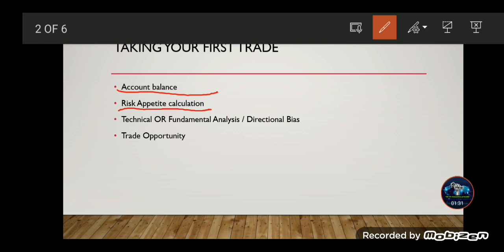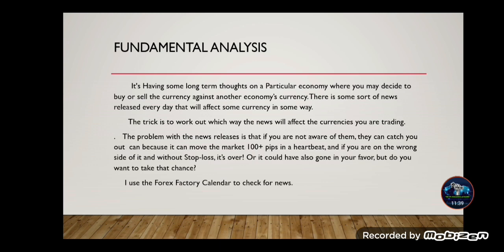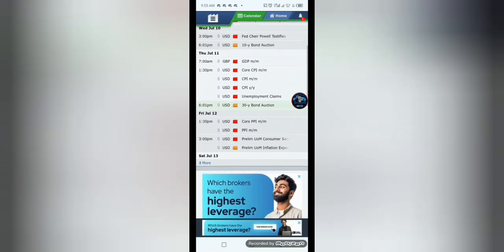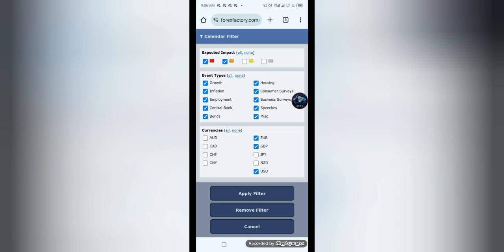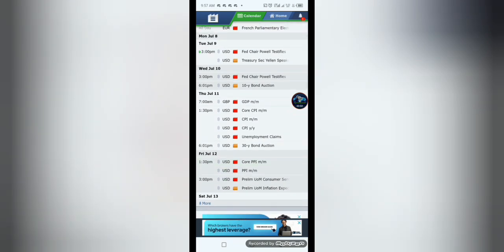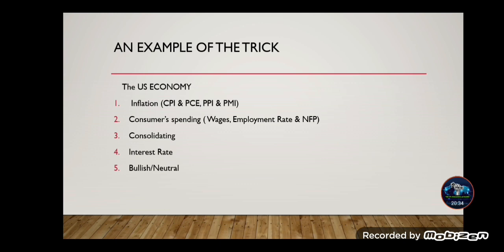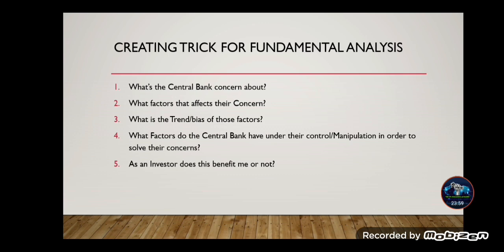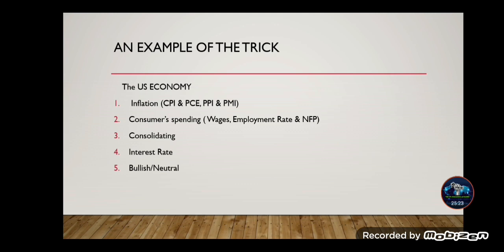Forex Trading For Beginners EP.6 ( Step By Step Trading Course)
A step By Step Trading Course